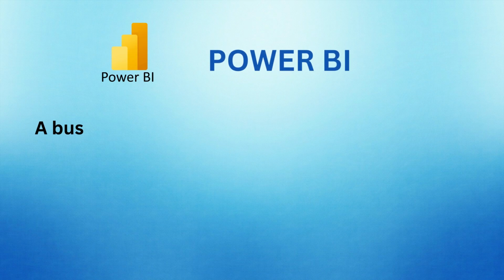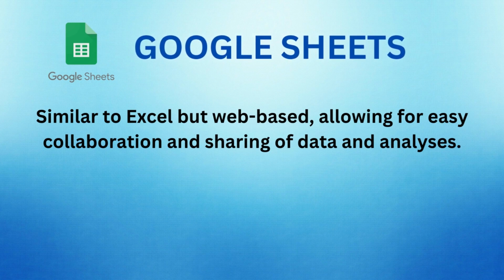SHIASH INFO SOLUTIONS | The Tools Used in Data Analytics 2023I Best Data Analytics Tools 2023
Welcome to our comprehensive guide on data analytics tools!  In today's data-driven world, the ability to extract valuable insights from vast datasets is a skill that can set you apart personally and professionally. Whether you're a seasoned data analyst or just getting started on your data journey, this video is your gateway to unlocking the full potential of data analytics tools.

In this video, we will walk you through the essential data analytics tools that are revolutionizing industries and driving decision-making processes.